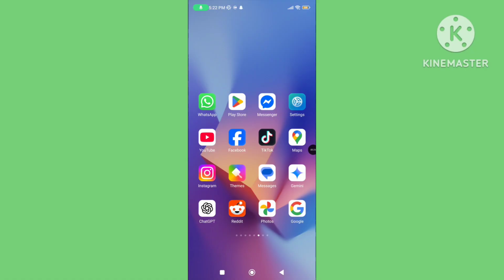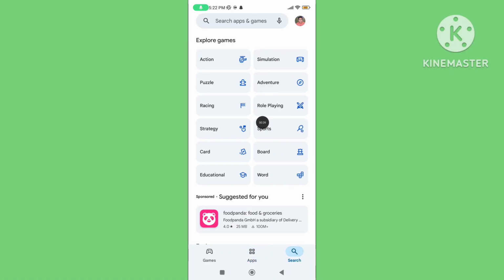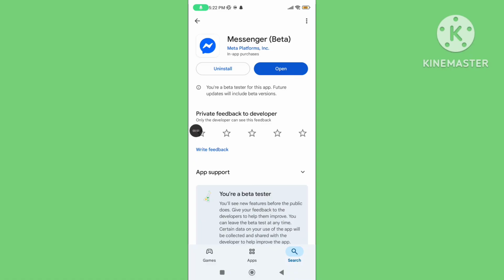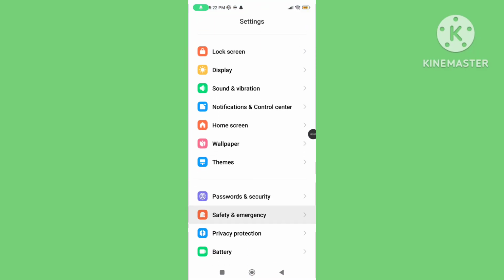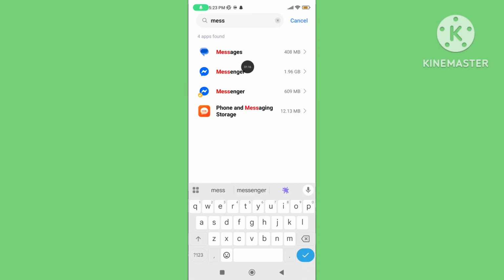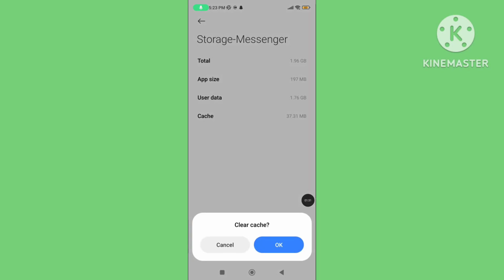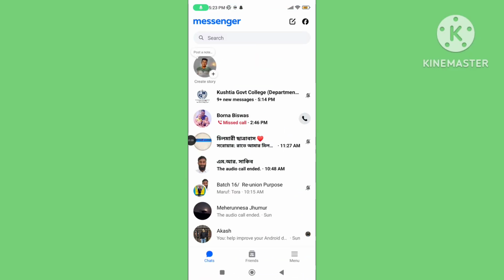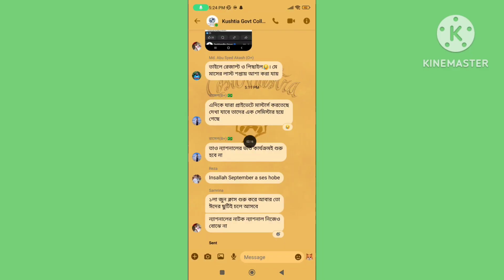Poll Option Not Showing On Messenger Group | Facebook Messenger Poll Not Showing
Poll option not showing on messenger group chat. Facebook messenger poll not showing. Messenger group poll option not showing. Messenger poll option missing. Poll option not showing on messenger group chat.